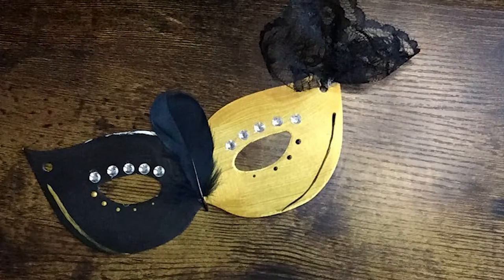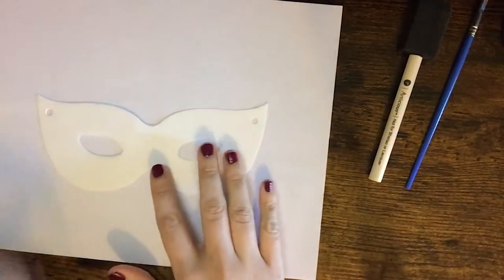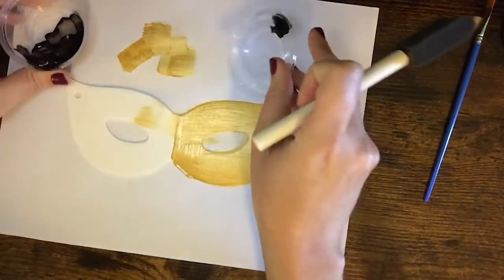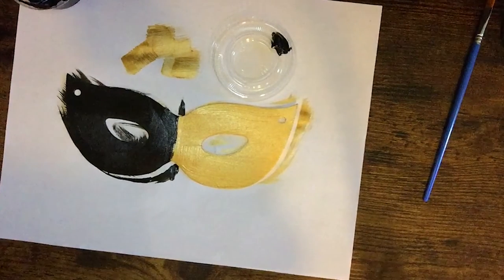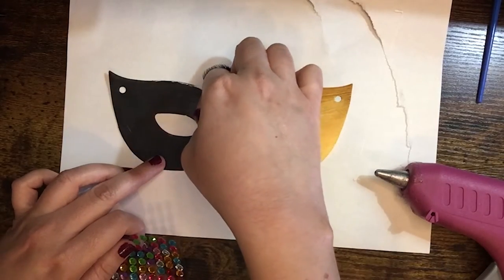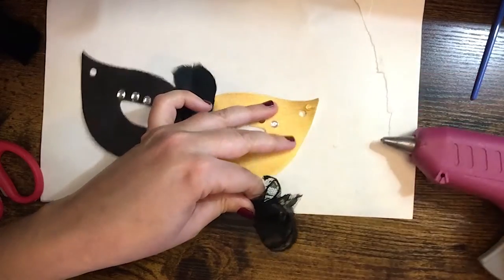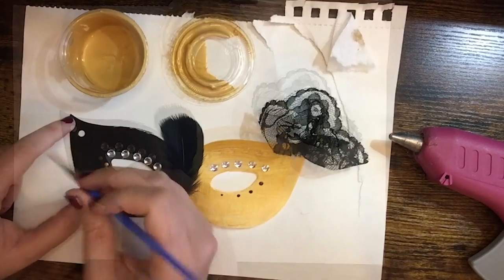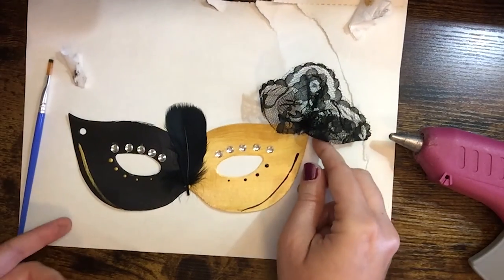Teen Craft Kit: Masquerade Mask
Youth services librarian Amanda demonstrates some ways that you can use the supplies in your masquerade mask kit.